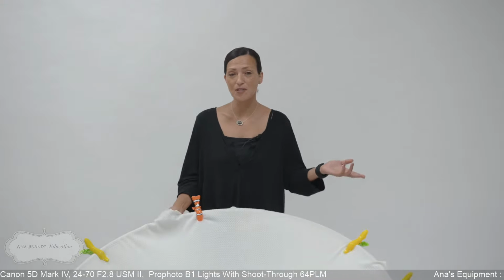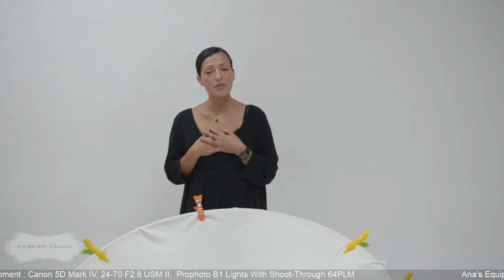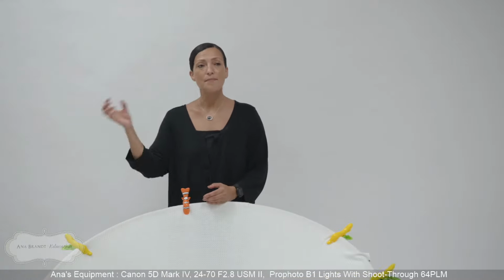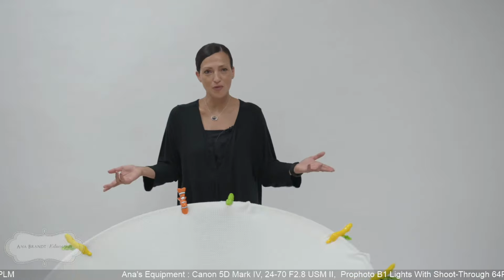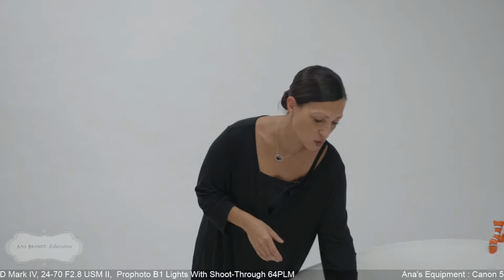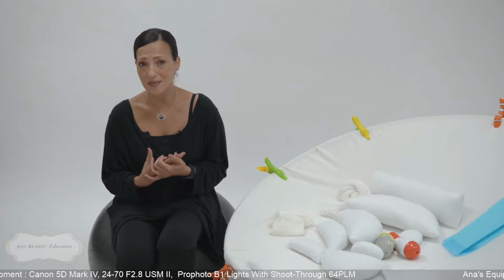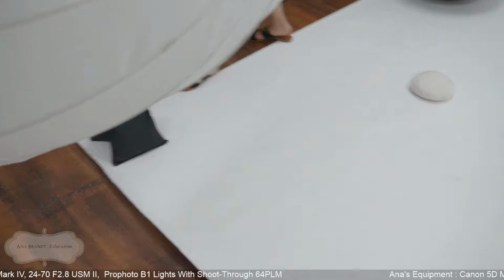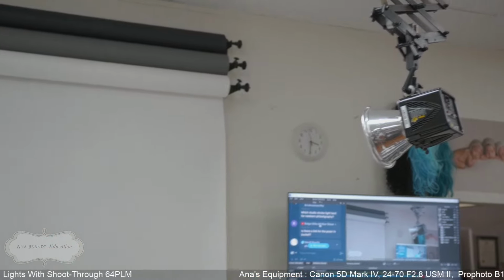Must Have Props and Supplies